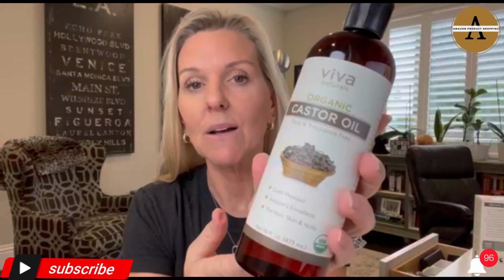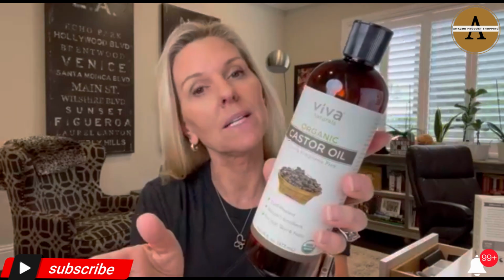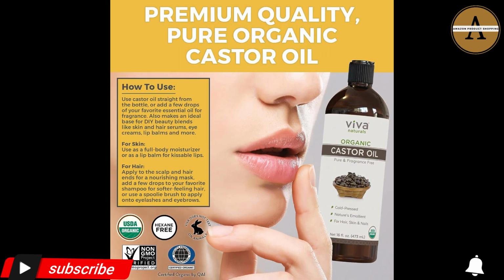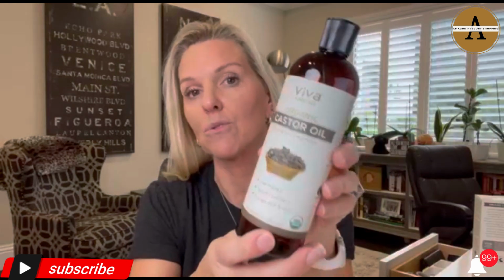Viva Organic Castor Oil for Eyelashes and Eyebrows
Viva Organic Castor Oil for Eyelashes and Eyebrows - 16 fl oz, USDA Organic, Pure Hexane-Free Moisturizer Traditionally Used for Hair Growth, Natural Skin and Eyelash Serum, Cold Pressed with Beauty Kit.
Product Details:-
Brand:-Viva.
Style:-Castor Oil.
Product Dimensions:-3.25 x 8.13 x 2.5 inches; 1.19 Pounds.
Size:-16 Fl Oz (Pack of 1).
Skin Type:-All.
Product Benefits:-Hydration, Traditional Support for Hair Growth, Thicker Eyelashes.
Use for:-Whole Body.
Item model number:-2041.
Department:-hair thickening products for women.
Scent:-Unscented.
Special Ingredients:-Organic, Solvent & Hexane Free.
Manufacturer:-Viva naturals.
Item Form:-Liquid
Oil Consistency:-Thick Liquid Oil

I am free to voice my opinions and give objective product reviews because I am not sponsored. I choose products from among the many millions on the market that I have personally tested, found to be very good, and can suggest immediately. I provide for my family by writing frank and useful reviews that help you make wise judgments about your purchases. You are a great help.